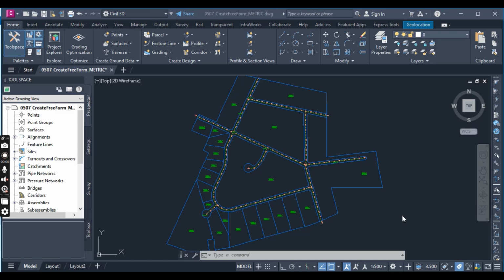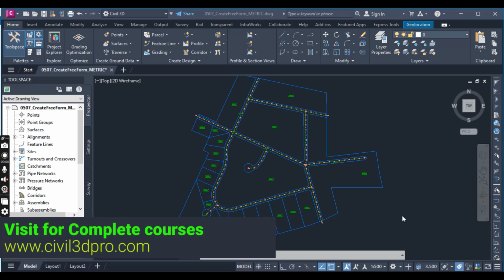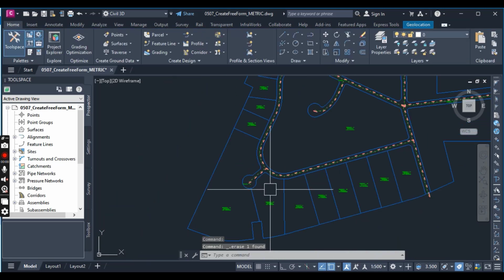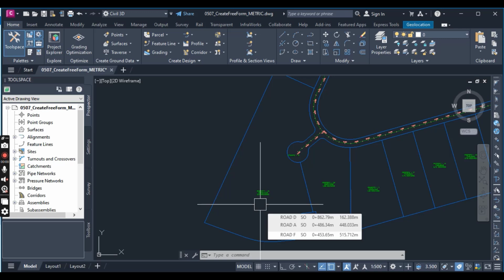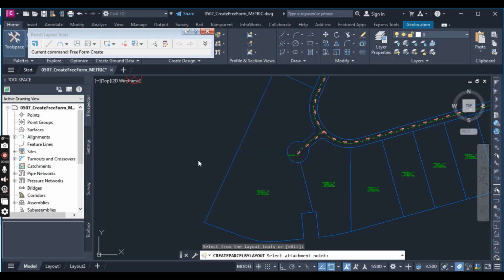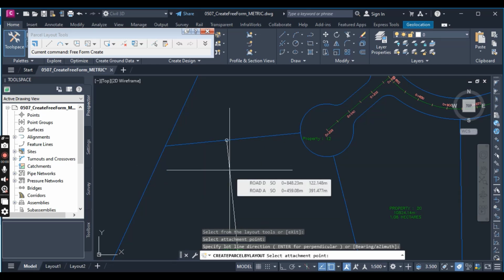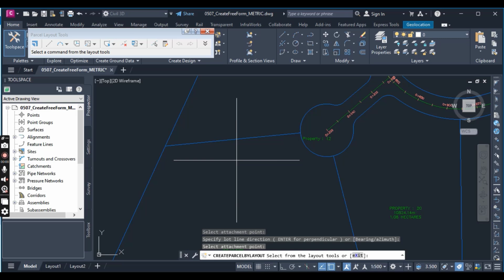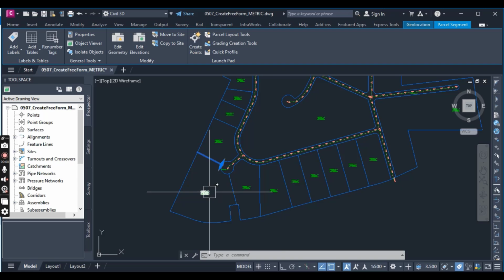5.7 How to Create Parcel using Free Form Create Tool in Civil3d | Create Subdivision Plan in Civil3d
How to Create Parcel using Free Form Create Tool in Civil 3D | Create Subdivision Plan in Civil 3D

Are you ready to level up your parcel designing skills in AutoCAD Civil 3D 2026? In this tutorial, we’ll explore how to use the Free Form Create Tool to generate accurate and detailed subdivision lots, including single-family lots, public utilities lot, and open space areas.

Using parcel creation tools in Civil 3D, you'll learn to design professional subdivision plans that follow industry standards. We’ll demonstrate how to manage ROW parcel segments, apply precise sizing tools, and organize your layout using the parcel layout tool bar. Whether you’re planning for stormwater management facilities or utility easements, this method ensures your project meets all requirements.

We’ll also cover how to delete unwanted parcel segments using the AutoCAD Erase command and best practices for deleting parcel lines to keep your drawing clean. You’ll see how parcel style and area label style help in clear and professional presentation of your plans.

This tutorial is part of the Advanced Civil 3D Complete Course, ideal for students, professionals, and planners involved in civil designs and urban development.

👨‍💻 Perfect for those learning:

Civil 3D BIM Modeling

Subdivision Lot Planning

Free Form Parcel Design

BIM Modeling Complete Course

📌 Software Used:
AutoCAD Civil 3D 2025 & 2026
Instructor: Civil 3D Pro – Certified Autodesk Designer